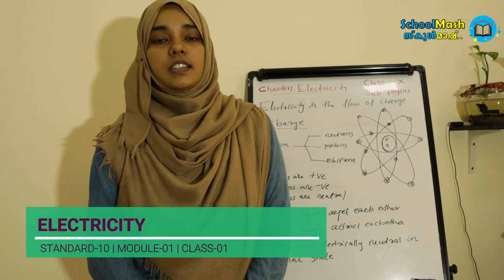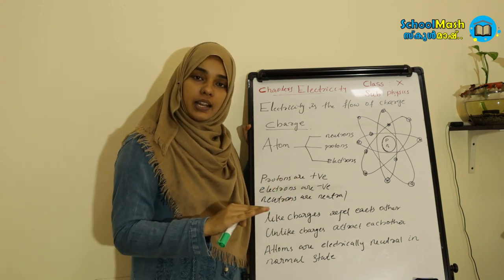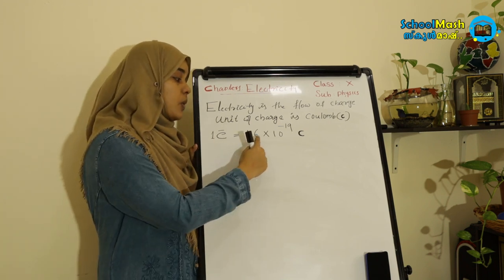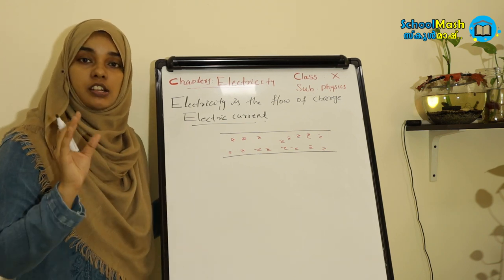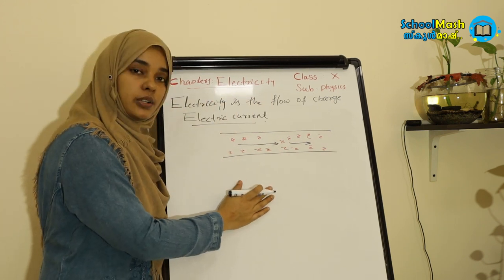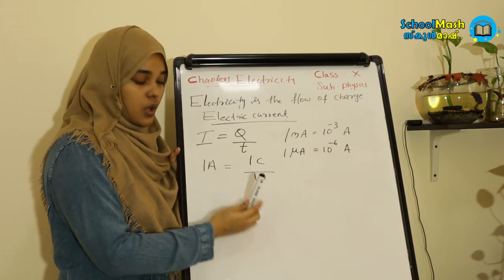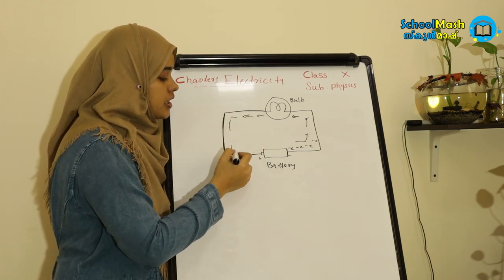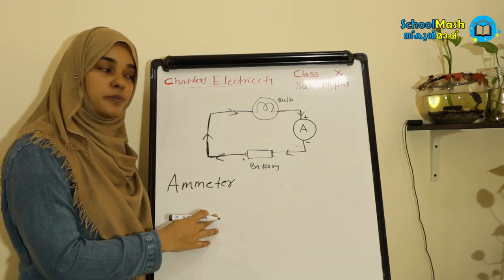ELECTRICITY | Physics - Class 10 | Chapter-12 (SchoolMash : Class-01)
This Online Video Class is About Electricity - Topics Covered on Module-01 of Class-10 (Standard 10) as per CBSE Syllabus.
This Easy Explanation is useful for Kerala Syllabus Students Also.

Topics Covered:
What is Electricity?
Electric Current
Charge
Electric Circuit
Current Measurement - Device

ക്ലാസ് 10 ലെ ഫിസിക്സ് - Chapter 12 - Electricity ലളിതമായി പഠിപ്പിച്ചു തരുന്നു.
CBSE വിദ്യാർത്ഥികൾക്കും കേരളാ സിലബസ് വിദ്യാർത്ഥികൾക്കും ഒരുപോലെ പ്രയോജനപ്രദം.

Comment Your Doubts & Queries, we will get back to you.

Amjad & Mubeena
Managing Creators | SchoolMash